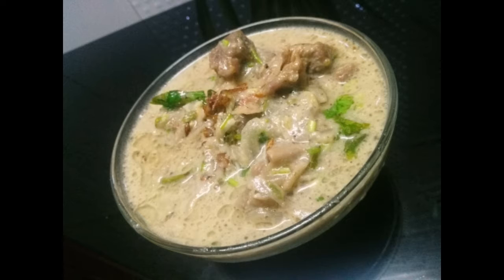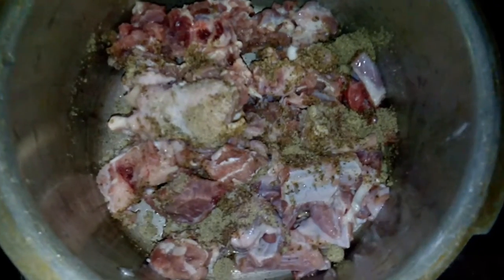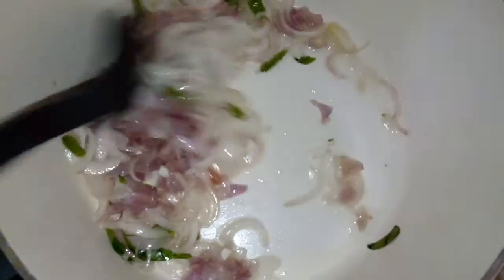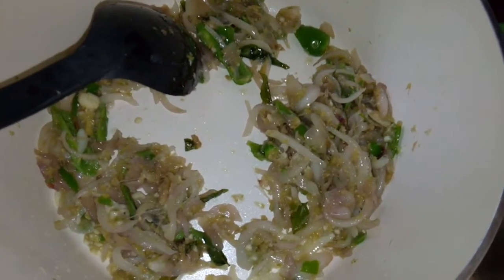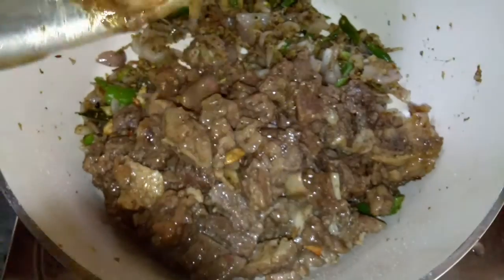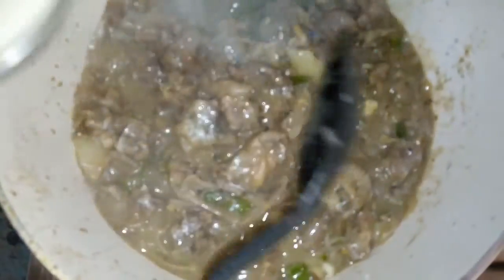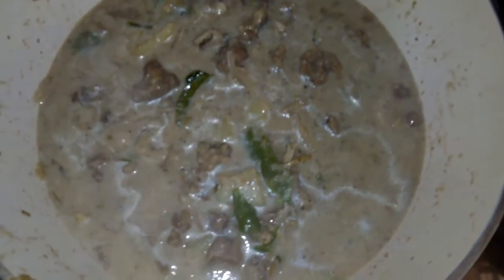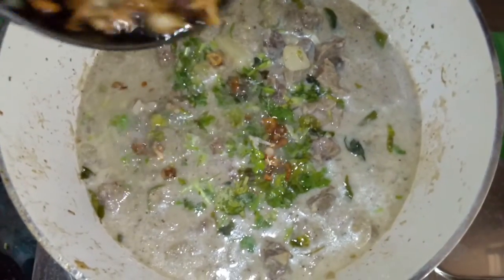White മട്ടൻ കുറുമ 👌👌😋 || Mutton Kuruma || Tasty || Malayalam || Zahrins Creations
Joyfull Cooking With Us.

pls support

zahrins creations